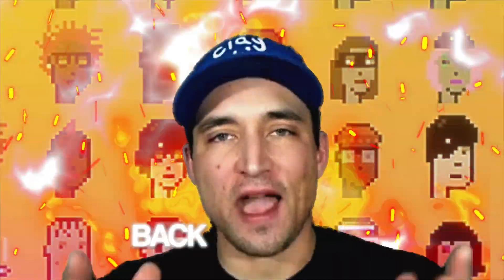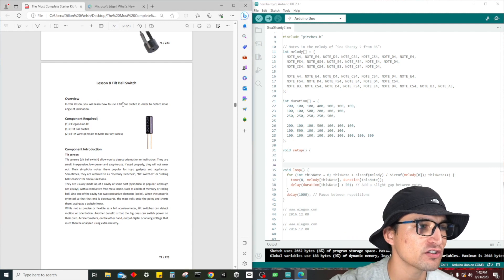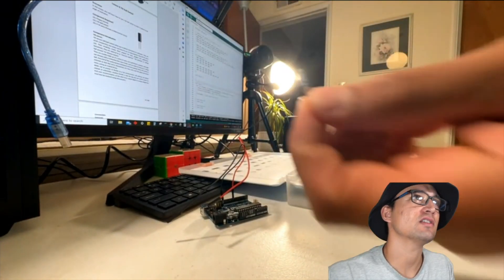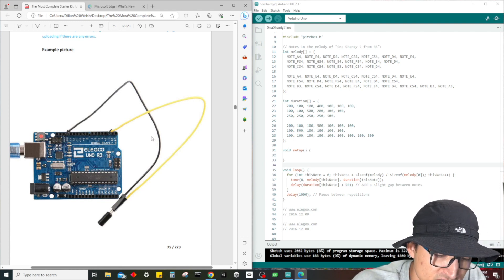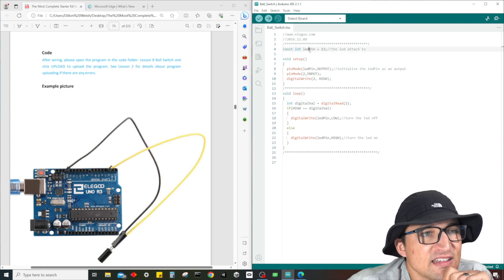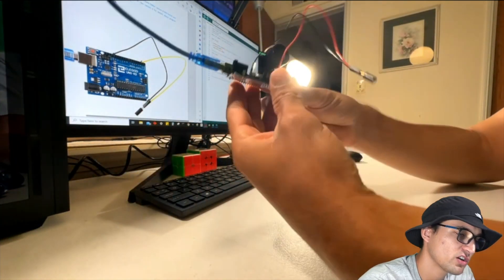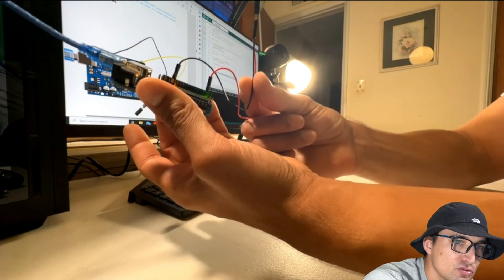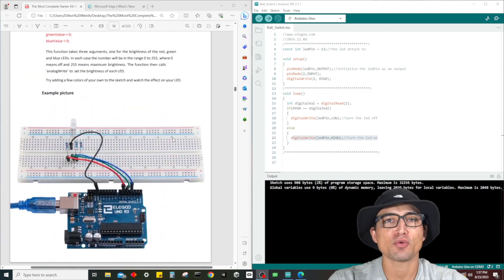🔥 Elegoo R3 Uno Starter Kit Tutorial: Lesson 8 - TILT BALL SWITCH 🔥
Welcome to Lesson 8 of the Elgoo R3 Uno Most Complete Starter Kit tutorial series! In this exciting lesson, we dive into how to use the tilt ball switch. 🚀🔌

Watch as we guide you step-by-step through the process of setting up your Elgoo R3 Uno board, connecting the tilt ball switch and control the L-LED with the tilting motion!

No prior programming or electronics experience is needed – we break down the concepts into simple, easy-to-understand instructions.

🛠️ Lesson 8 Topics Covered:
- Learn how to control the L-LED with a tilt ball switch and CODE!

📦 Elegoo R3 Uno Kit:
Get your Elegoo R3 Uno Starter Kit and follow along with us! Whether you're a beginner or an experienced hobbyist, this tutorial will provide you with the foundation to unlock endless creative possibilities.

🔗 Relevant Links:
- Elegoo R3 Uno Starter Kit

TimeForDillon, the best crypto & coding news media online!